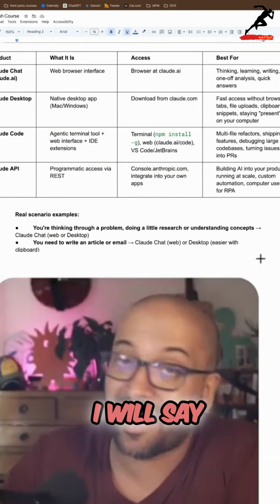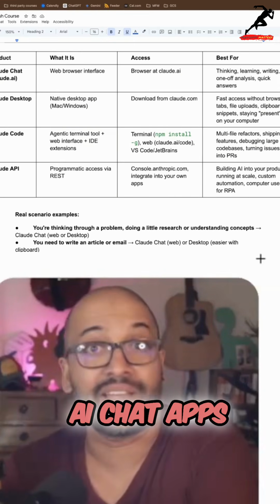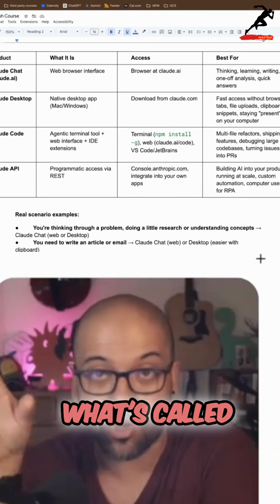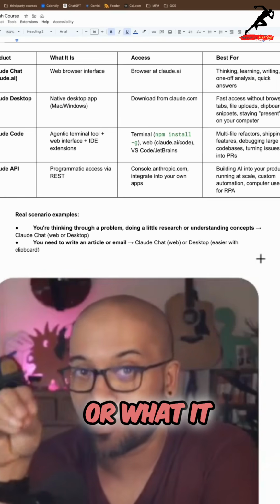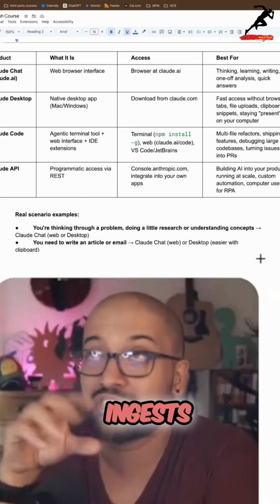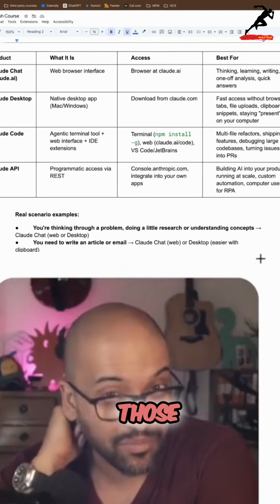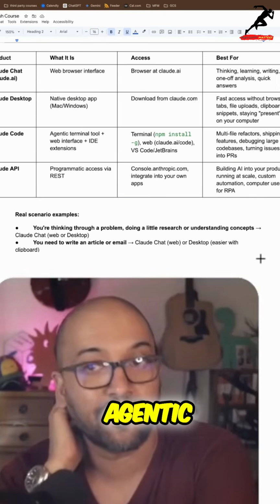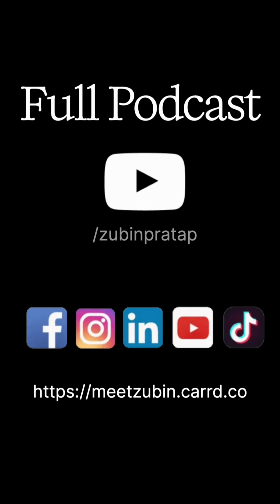AI Agents Explained: Beyond Chatbots with Anthropic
Feeling lost learning to code? I was too. Discover how AI agents like Claude Code autonomously tackled complex tasks, teaching me a new way to problem-solve. See the raw process of decomposition, tool use, and even backtracking. This is how you truly learn to build.